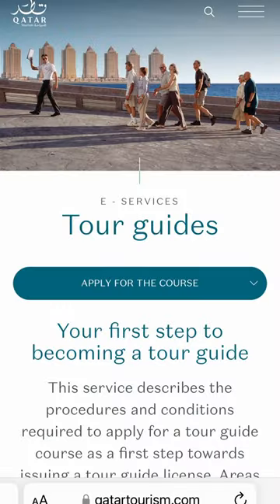How to become a Licensed Tour Guide in Qatar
A quick explanation of the process to become a licensed tour guide in Qatar